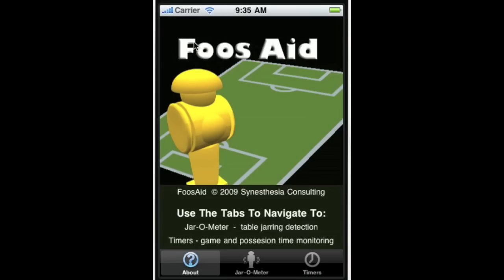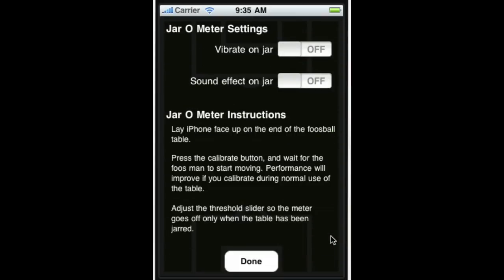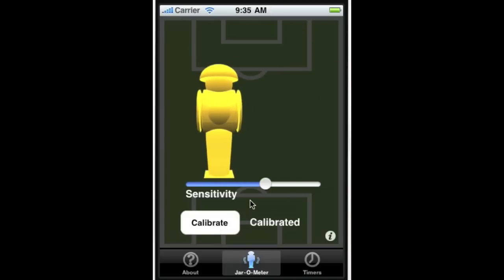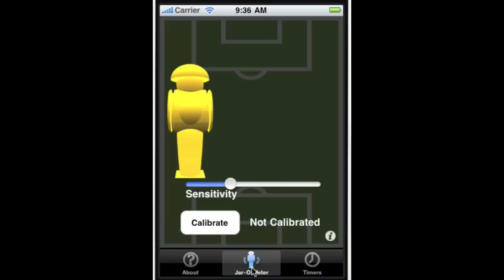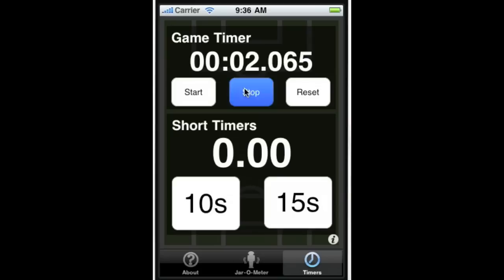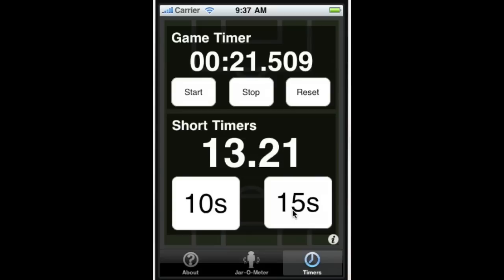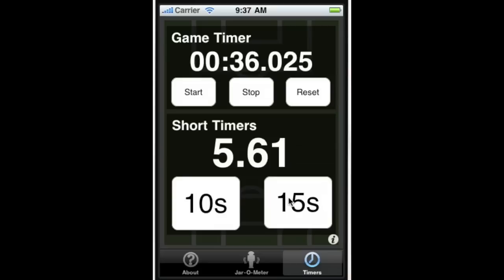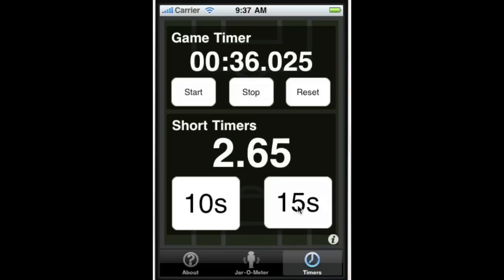Foos Aid Demo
Demonstration video of our Foos Aid application used to detect jarring of the foosball table during a game as well as for possession and game time tracking.